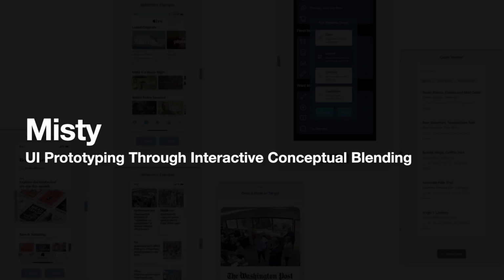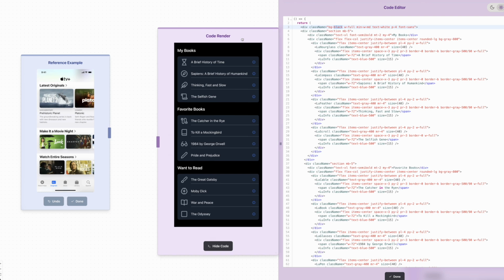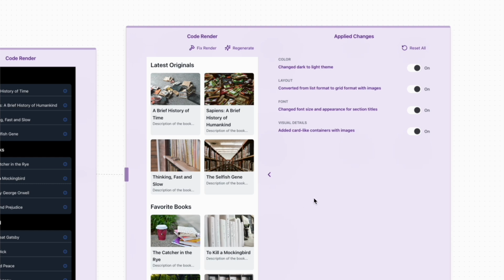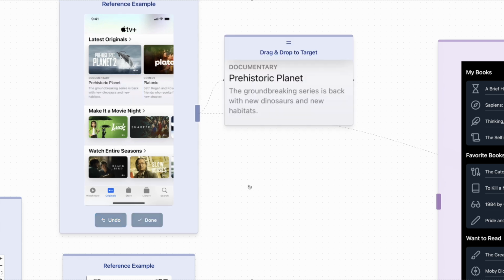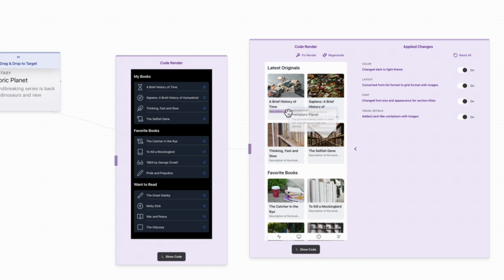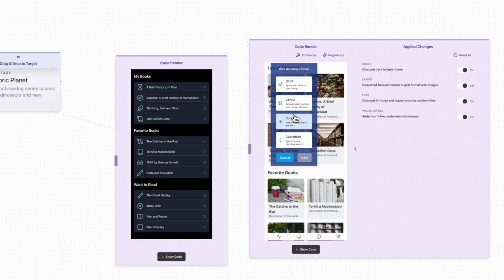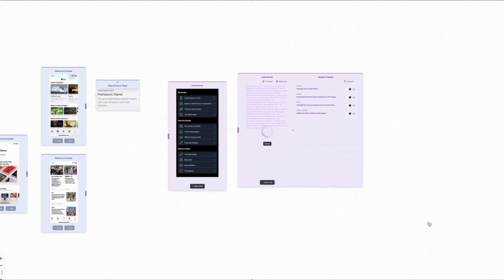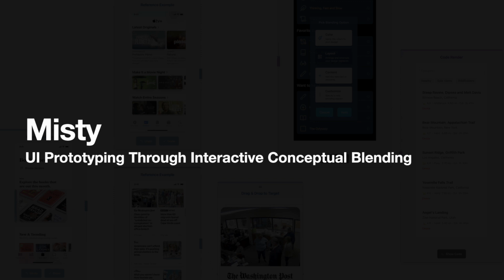Misty Paper Demo: UI Prototyping Through Interactive Conceptual Blending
Project done during internship at Apple AIML